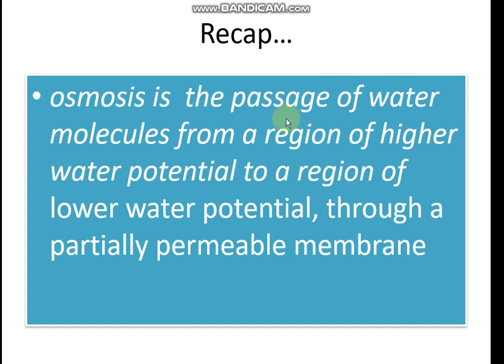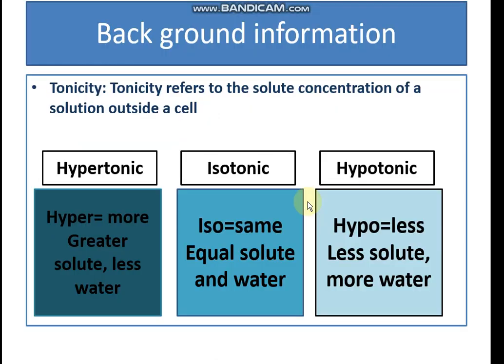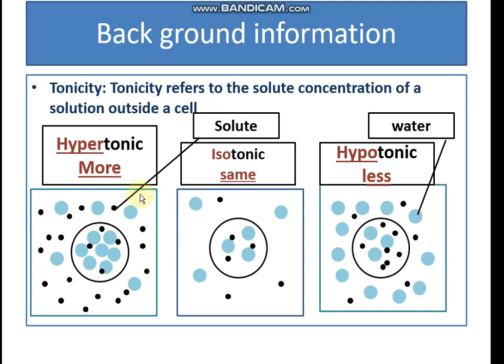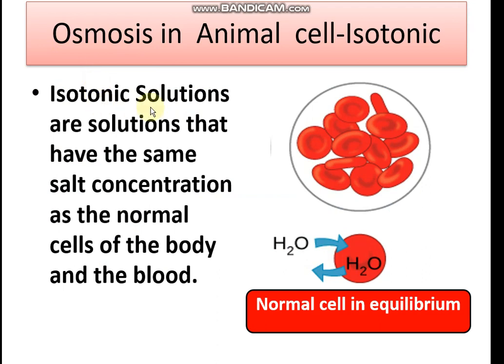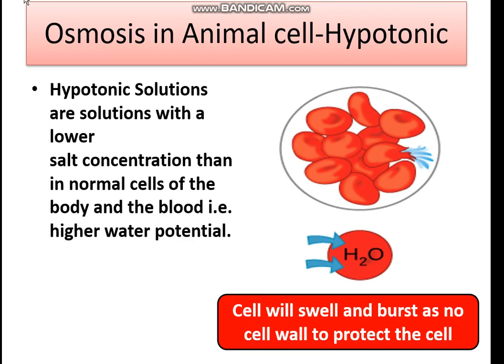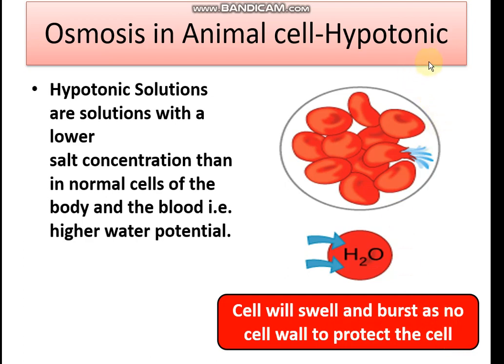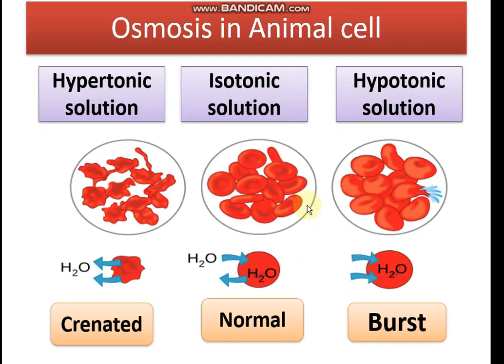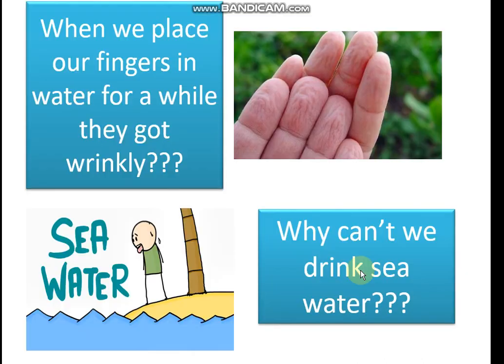Osmosis in animal cell by Ummara Shaheen